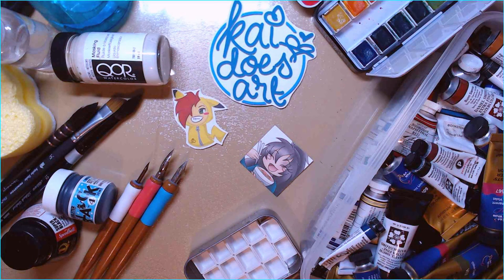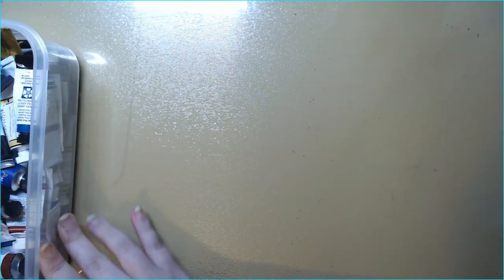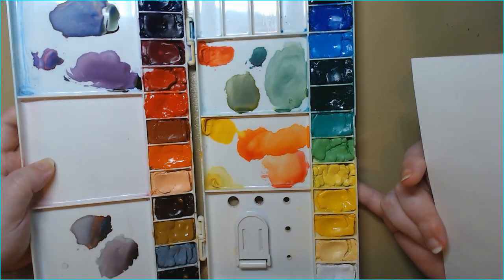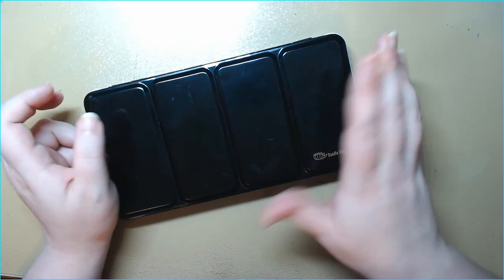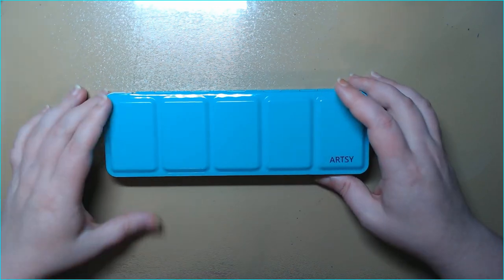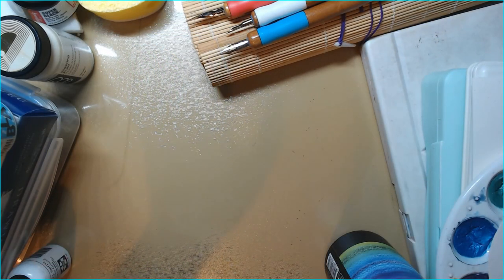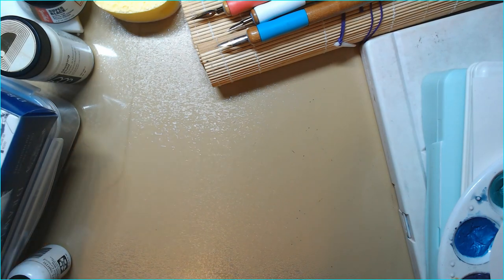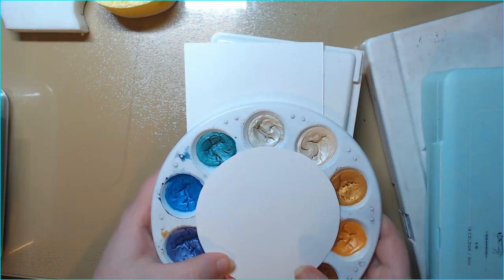Watercolor Palette Tour!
In celebration of World Watercolor Month this year, this is a tour of all of my currently owned and used watercolors!

And make sure to check out the rad content creation group I'm apart of Jaded Phoenix!!

This video features:
 24 Pentel Arts F Watercolor set
 36 Doodlehog half pan set
 24 Art Whale 15ml tube set
 24 Artsy half pan set
 12 Art Philosophy by Prima: Tropicals set
 12 Art Philosophy by Prima: Decadent Pies set
 12 Art Philosophy by Prima: Essence set
 12 Paint Til You Faint by Jane Davenport: Brights set
 12 Art Philosophy by Prima: Odyssey set
 12 Art Philosophy by Prima: Vintage Pastels set
 36 Kuretake Gansai Tambi watercolor set
 12 Kuretake Gansai Tambi new colors set
 6 Boku-Undo Shadow colors Gansai set
 24 Phoenix All For Art half pan set
 12 Art Philosophy by Prima: Metalic Accents set
 24 Shinhan Professional Watercolor tube set
 21 Rosa Gallery Watercolors: Modern full pan set
 21 Sonnet full pan set
 36 White Nights full pan set
 36 Mijello Mission Gold Class: Colors Found in Nature set
 6 QoR Introductory set
 6 QoR High Chroma set
 5 Sennelier Test Pack set
 48 Paul Rubens half pan set
 15 Peerless Classic Book Sheet Watercolors set
 15 Peerless JoAnn Palette Colors Sheet Watercolors set
 My entire M. Graham co. and Daniel Smith collection (including the 6 Primatek Mixing set)
A myriad of stickers from mentioned artists and various watercolor adjacent supplies

The music in this video was made by Cardinal Bucks (to use on Twitch during streams and also in youtube videos) please check out his channel

if you'd like to join the Jaded Phoenix community discord server please click here!

Make sure to keep updated by liking my twitter @KaiDoesArt
I'm also on Instagram @KaiDoesArt

Thank you so much for all your support and hanging out watching and whatnot it means the world to me and I love and appreciate your faces! Have a beautiful day!

D G